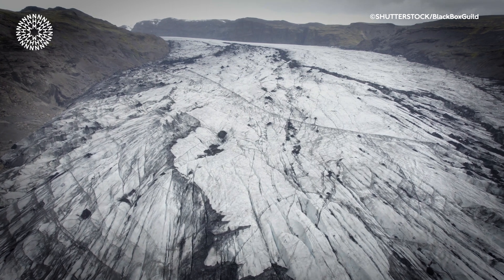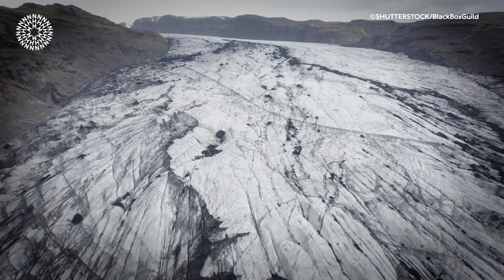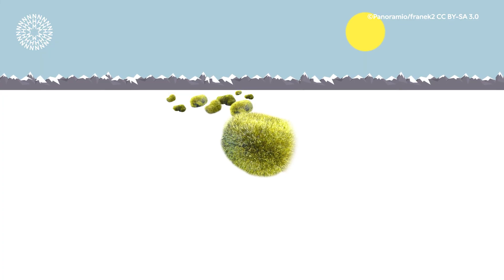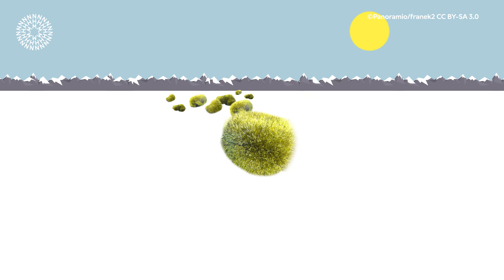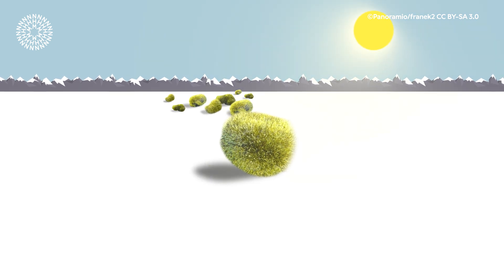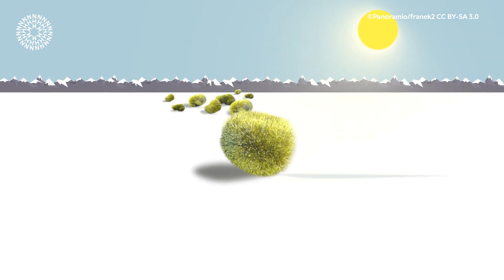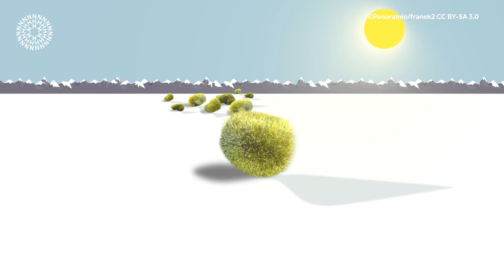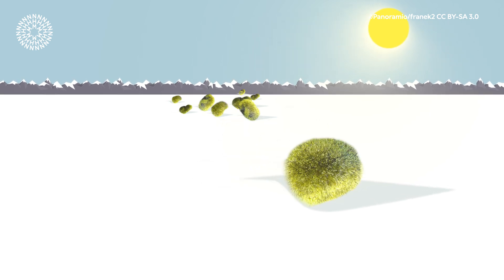Can plants move on their own? The secret world of glacier mice | Surprising Science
Glaciers are extreme environments, but some are home to 'glacier mice', orange-sized moss balls that seem to move in a peculiar, animal-like way, and scientists aren't entirely sure how they do it. Museum scientist Amy Solman explains.